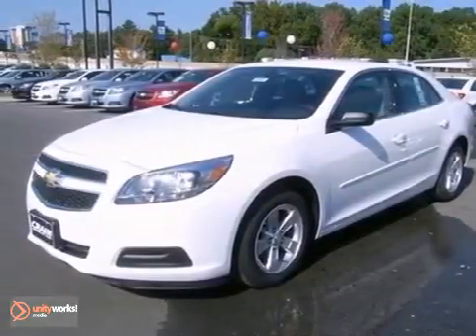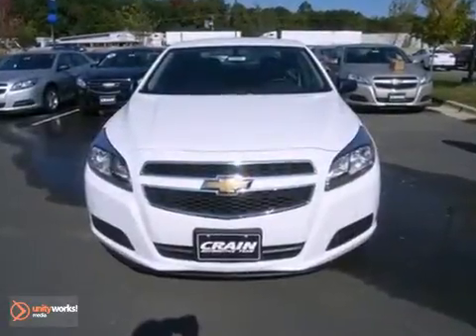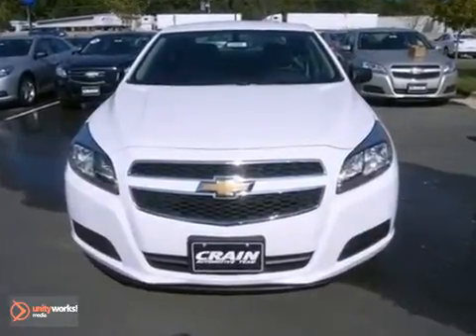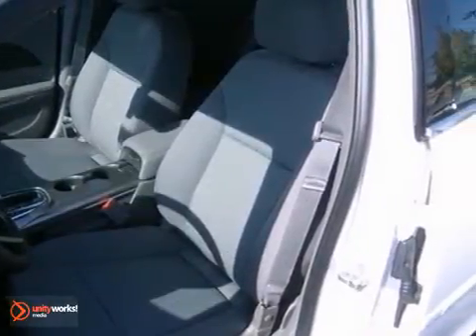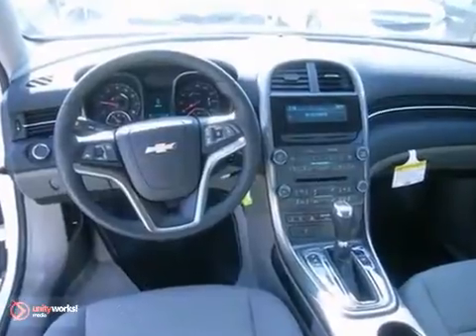2013 Chevrolet Malibu Little Rock AR Bryant, AR 3CC2101 - SOLD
SOLD - crainchevy.com SOLD - Call or visit for a test drive of this vehicle today! Phone: Year: 2013 Make: Chevrolet Model: Malibu Trim: LS Engine: Gas I4 Transmission: Automatic Color: Summit White Interior: Jet Black/Titanium Stock #: 3CC2101 a onclick="cancelEvent(event);ceP(this);" href="javascript:;"Get Internet Price/acentera href=" src=dealer.webmakerx.net width=155 height=42 border=0/a/center AtCrain Chevrolet, we work hard to get you into the vehicle you have always wanted. That new, used, or certified pre-owned vehicle is waiting for you, and we work with a vast array of lending sources to make sure you will get the most complete and comprehensive financial package available. Crain Chevrolet's Service Department strives for 100% customer satisfaction. From general maintenance such as oil changes to major repairs, let Crain Chevrolet service your vehicle. Our dealership is one of the premier dealerships in the country. Our commitment to customer service is second to none. We offer one of the most comprehensive parts and Service Department in the automotive industry. Our primary concern is the satisfaction of our customers. Our YouTube Channel was created to enhance the buying experience for each and every one of our internet customers. Address: 9911 Interstate 30 Little Rock AR Bryant, AR 72209